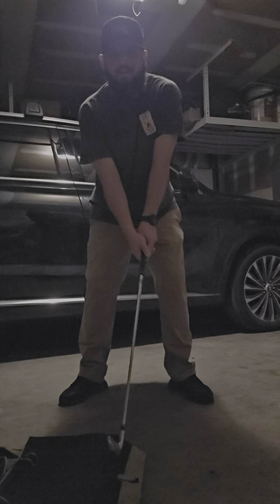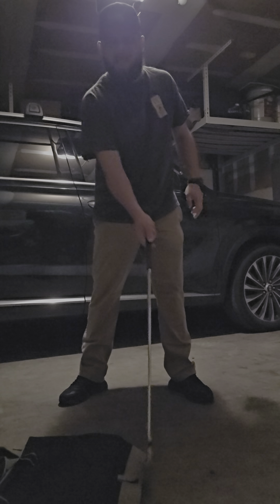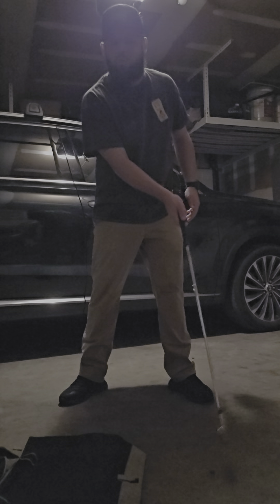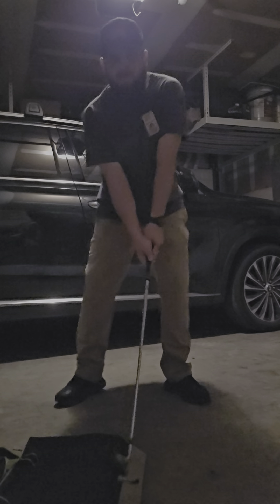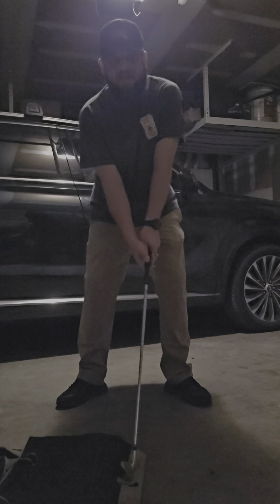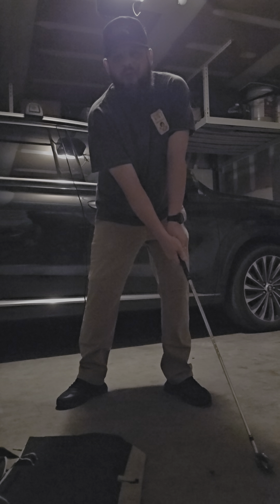jw low point